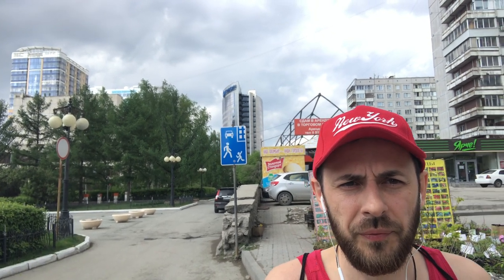3 Things Everyone Knows About Public Transport in Siberia❄️. 72°F/22°C. Novosibirsk City | VLOG 21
WELCOME to Finance With Tony!
Let's share ideas about a frugal lifestyle!
THE CAPTIONS ARE READY; IF YOU WISH, YOU CAN TURN THEM ON OR OFF :)

1. 🤵 About me:
- I'm a two-time entrepreneur in the IT/advertising industry.
- In my spare time, I enjoy doing yoga 🧘‍♂️ and taking walks in the park.
- I'm a Jewish 🔯​⛪ Russian Christian ​​and here is a wiki article about my roots

2. About the Capital of Siberia. Today there are more than 130 cities in Siberia and Novosibirsk is the largest one.
- The average rent price is $266 per month for a one-bedroom apartment near the Subway in Novosibirsk.
- Housing prices in Novosibirsk City start from $20,000 for a one-bedroom apartment in a suburban area and $35,000 for a one-bedroom apartment near the Subway stations.
- Uber ~ $2 to $5 per trip.
- Carsharing ~ $0.10 per minute depending on an App.
- An electric city scooter for rent ~$0.05 per minute.
- The subway costs $0.34 per one-way ticket.

3. ❄️About Siberia:
- Siberia is roughly one-tenth of the world's landmass! ~10%.
- In May, the temperature ranges from 65 to 75 °F, 18 to 24°C, respectively. During the Summer, it's mid 70th °F, mid 20th °C and all the way up to 100°F or 38°C.
- Geographically Siberia has a population of 33.77 million, including the Far East.
- The region includes 3 out of the top 10 longest rivers in the world and has a total of over 600,000 lakes.
- There are 7 time zones.
- People in Siberia speak 40 languages and 10 of them are official.
- Novosibirsk is situated 1,285 km north of Urumqi China, it's in the same time zone as Bangkok, Jakarta, and it has a 1-hour time gap with Beijing, China.
- The cost of living here could be as low as $100 a month without rent for a single.